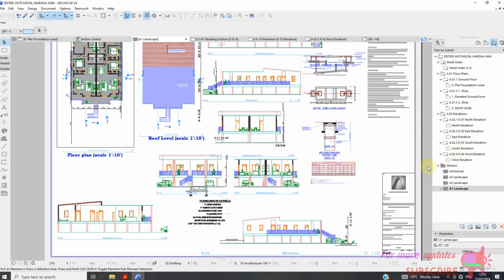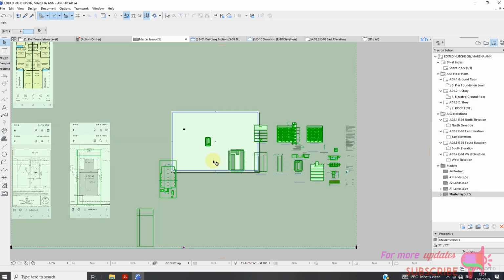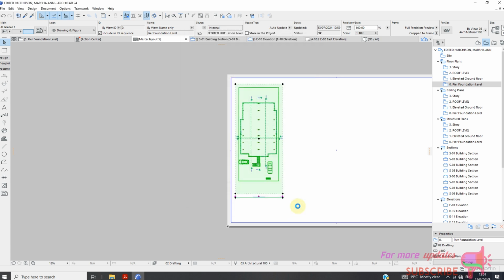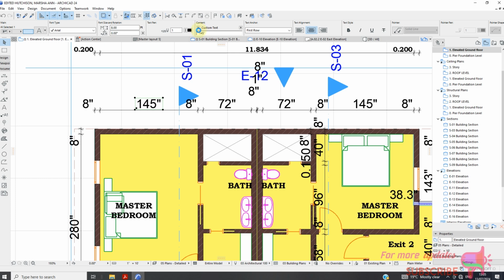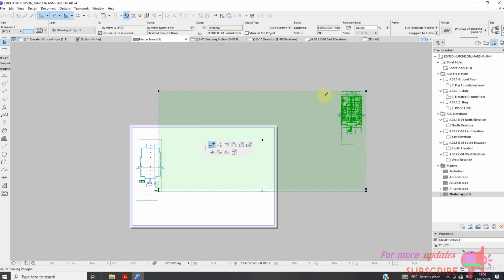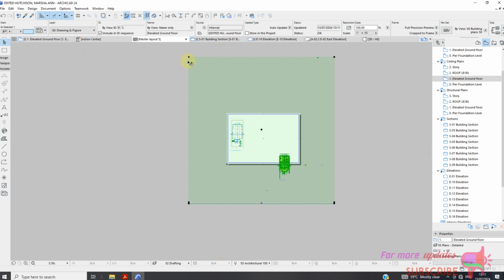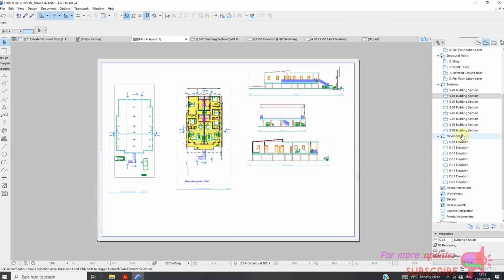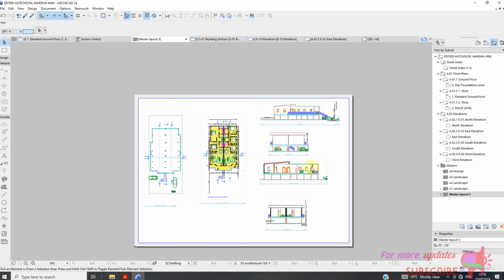Archicad Tutorial || HOW TO SAVE DRAWING IN THE LAYOUT || Best Layout Sheet Setup tips Archicad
Archicad Tutorial HOW TO SAVE DRAWING IN THE LAYOUT.

Best Layout Sheet Setup tips Archicad

How to Create a layout sheet in Archicad.